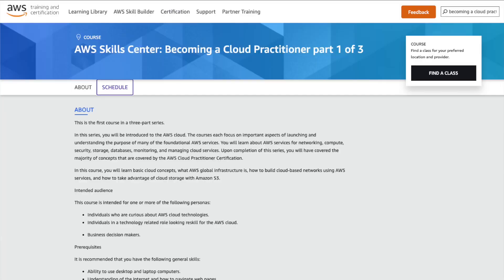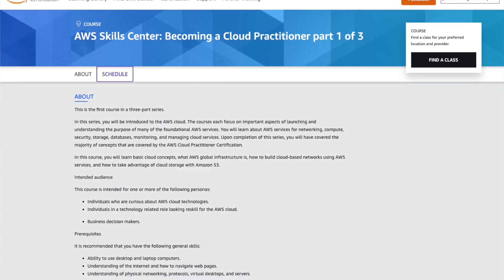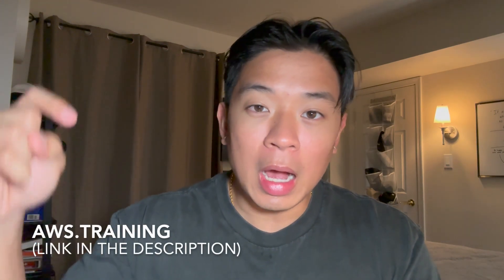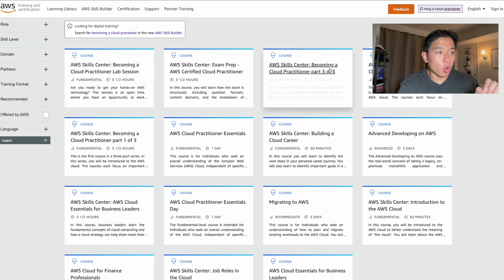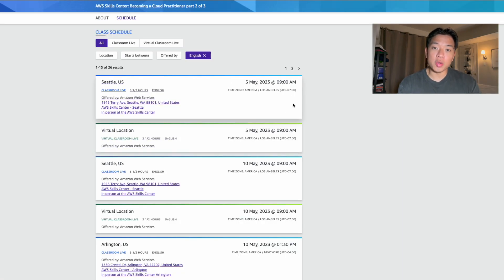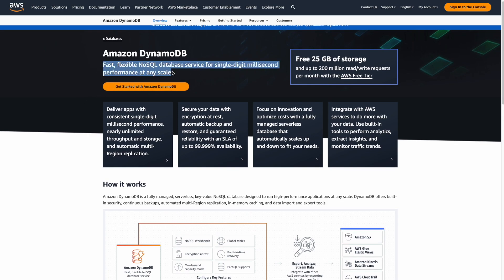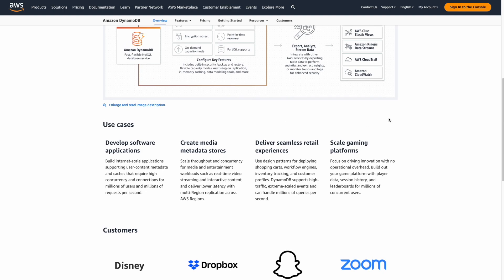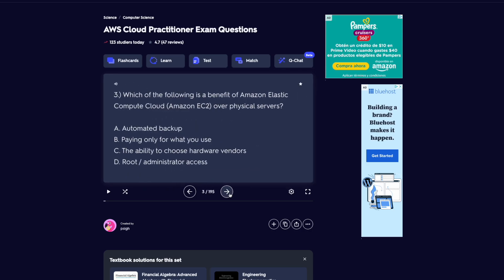I Passed the AWS Cloud Practitioner Exam in 7 Days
I talk about the exact study techniques and resources I used to pass the AWS Cloud Practitioner Exam on my first try after studying for 7 days.

💰Learn how to resell on eBay!